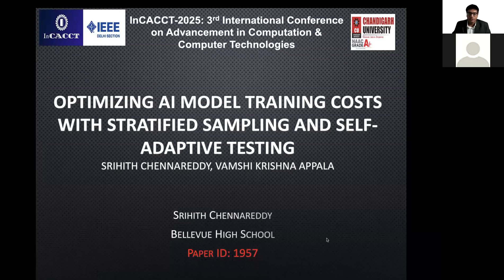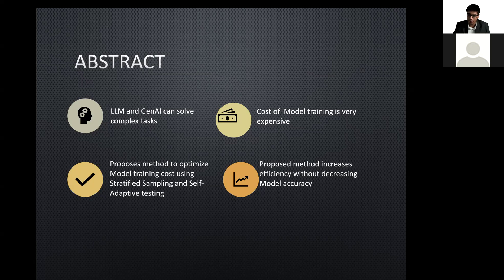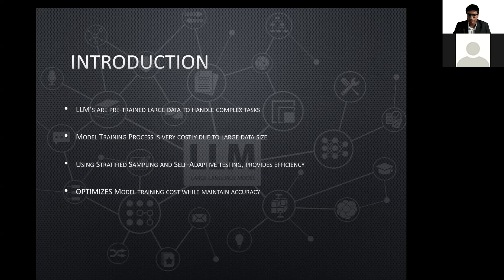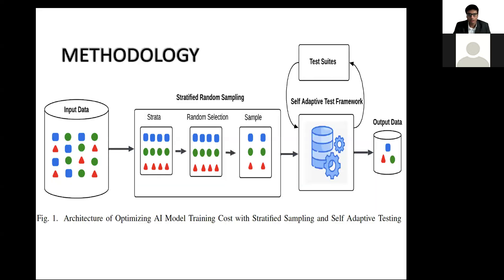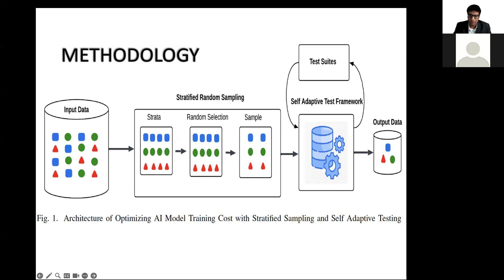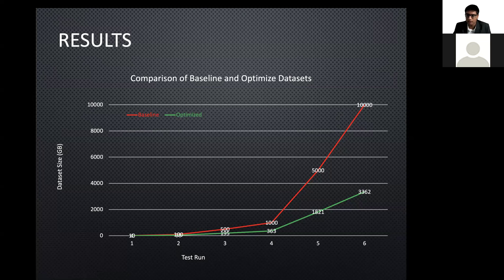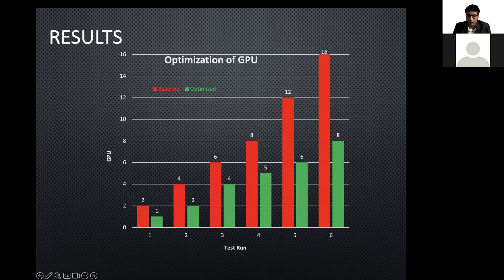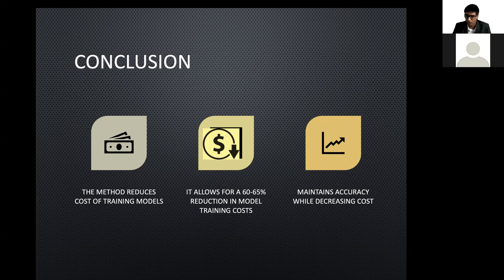AI Model Research Paper Presentation at IEEE Conference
AI Model Research Paper Presentation at IEEE Conference by Srihith Chennareddy

Optimizing AI Model Training Costs with Stratified
Sampling and Self-Adaptive Testing